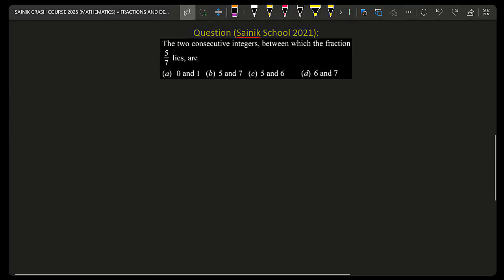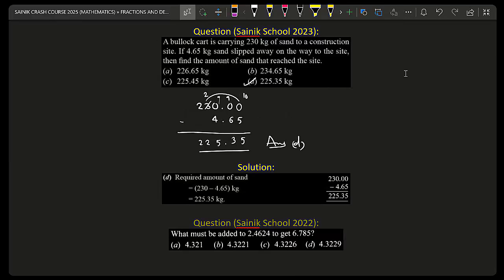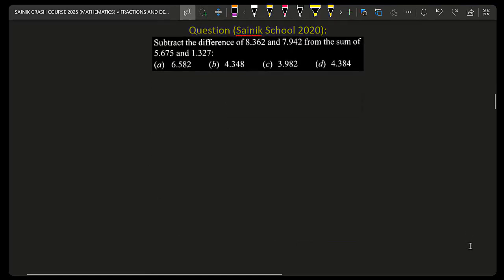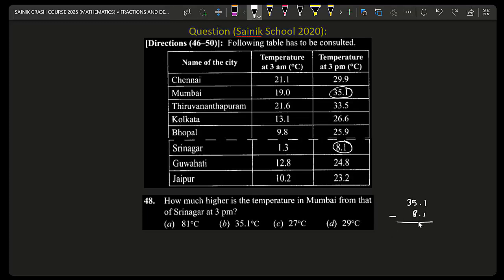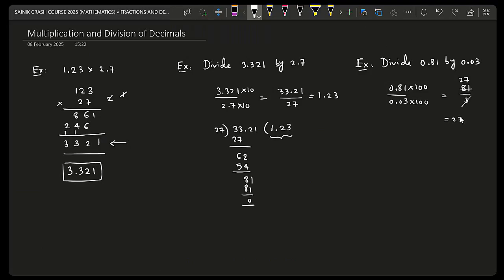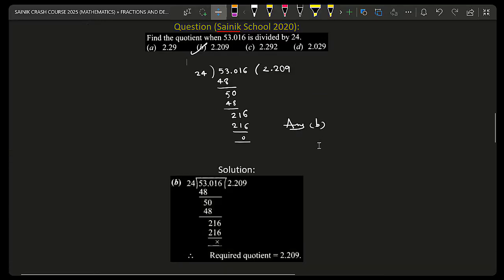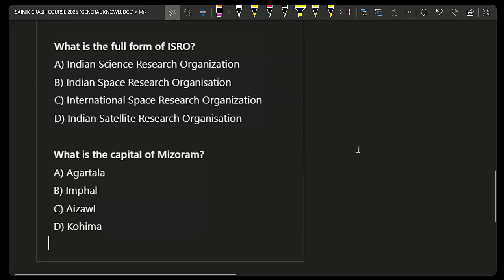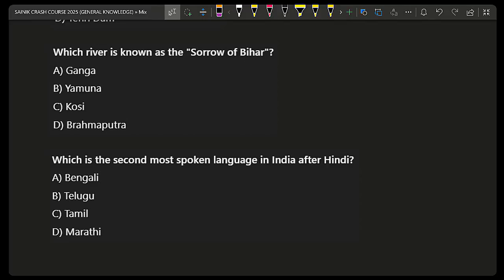28-02-2025 | ALL INDIA SAINIK SCHOOL ENTRANCE EXAMINATION | CLASS 6 | CRASH COURSE | UNEDITED